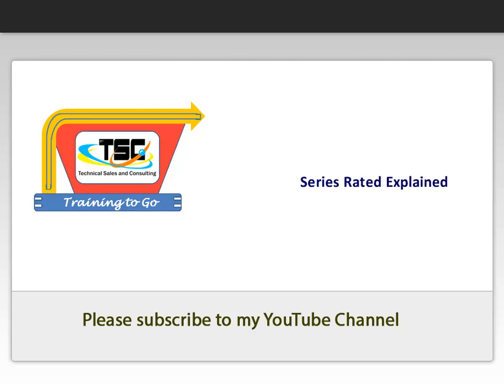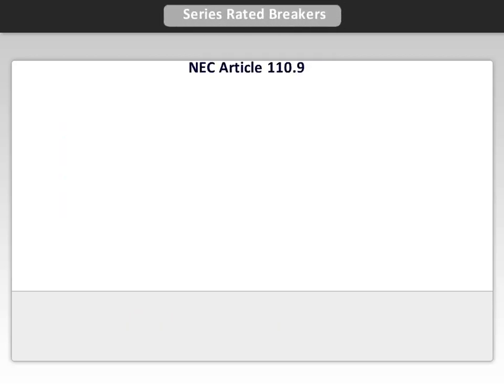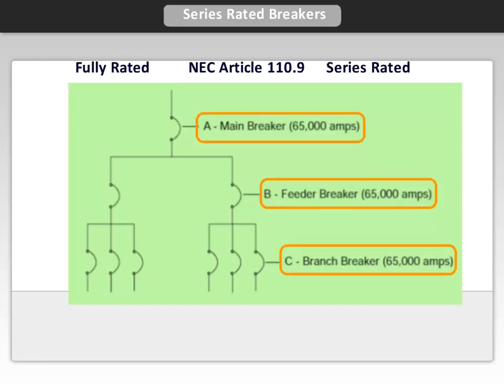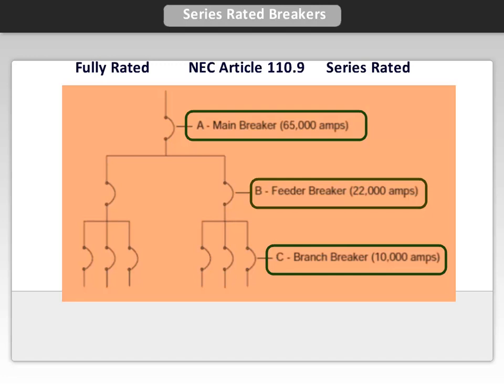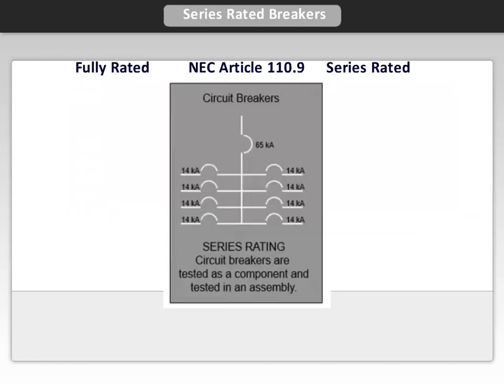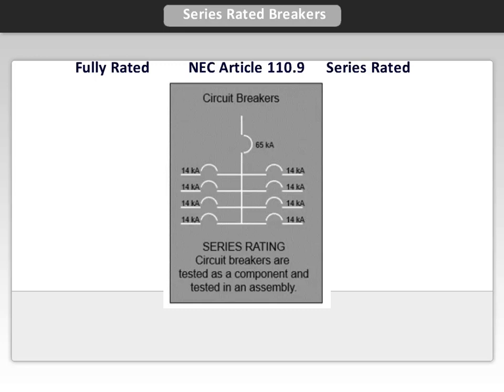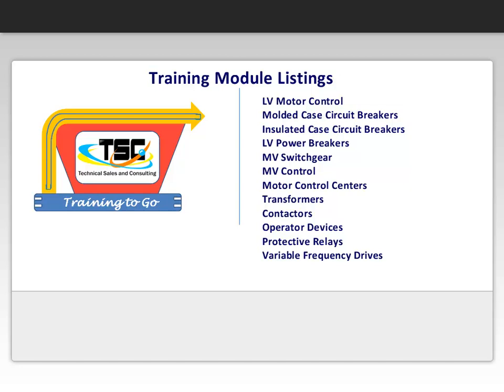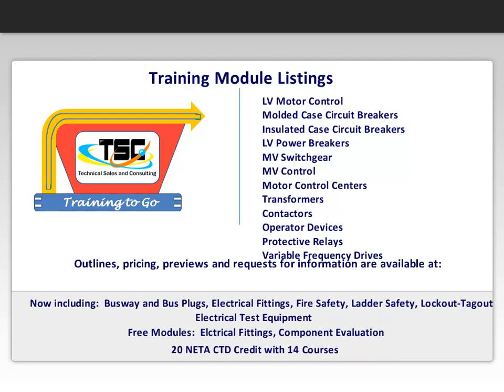Series Rating of Circuit Breakers Explained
One of the most confusing areas of circuit breaker application involves interrupting ratings.
Different distribution systems have unique short circuit capabilities.
By using the Series rating option a total economic solution can be achieved.
This short video provides a simple explanation to this practice.
If you are preparing for technician certification or in need of NETA CTDs please look at our current special we are now running.
Also my business depends on word of mouth to be successful.  Please pass this along to your colleagues.
Got a subject you would like me to cover?